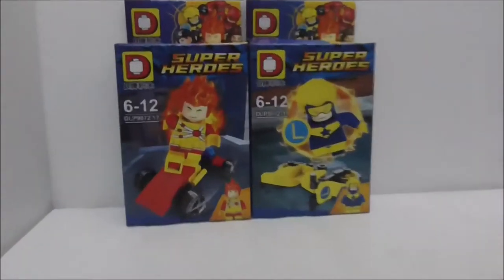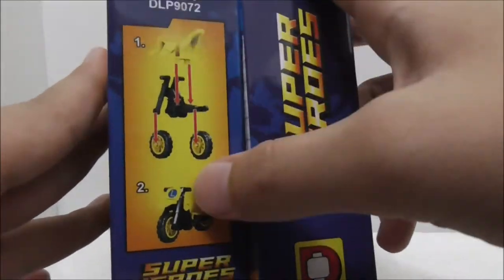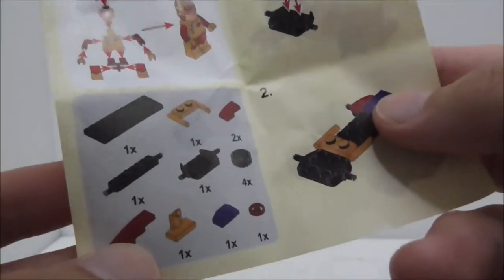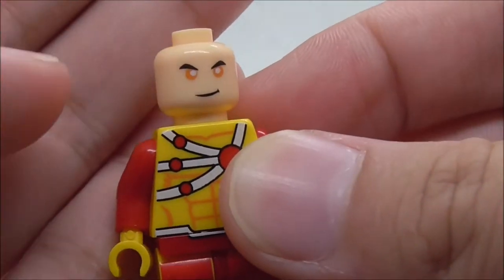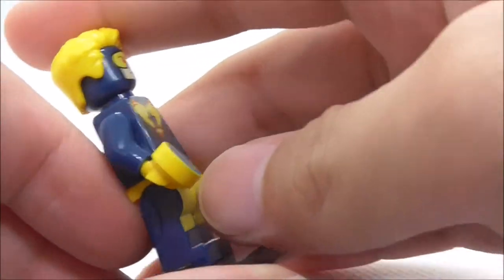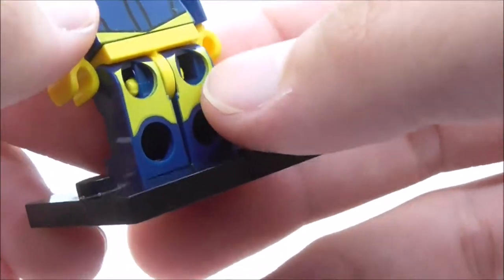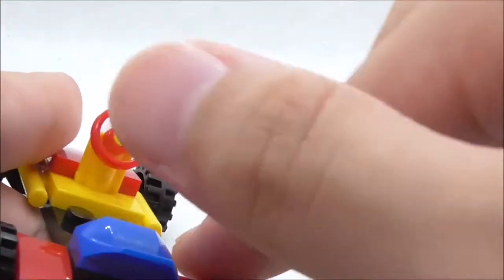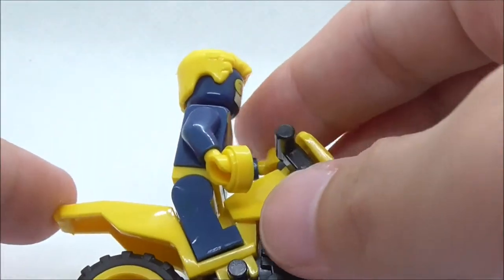Duo Le Pin Lego Bootleg DC Super Heroes Firestorm and Booster Gold set DLP9072 review